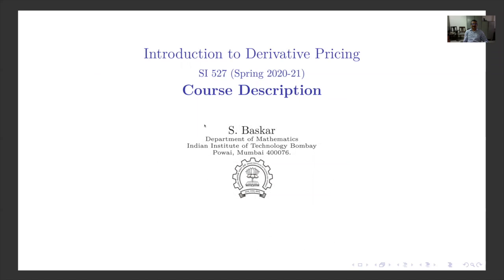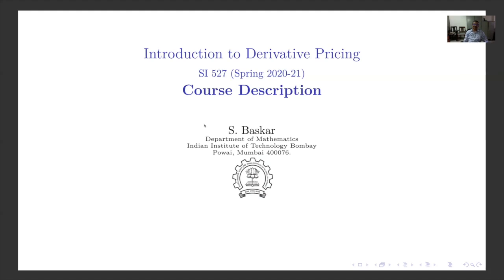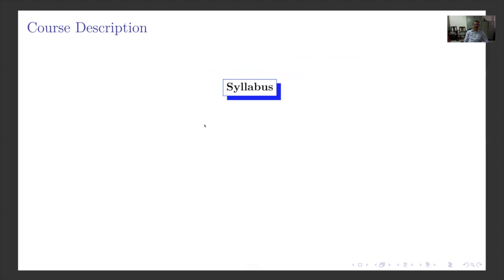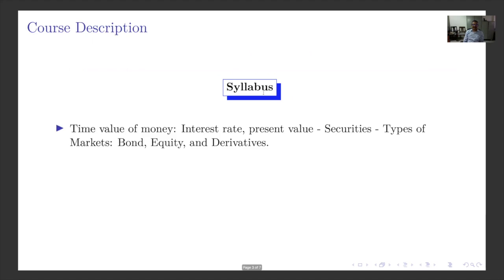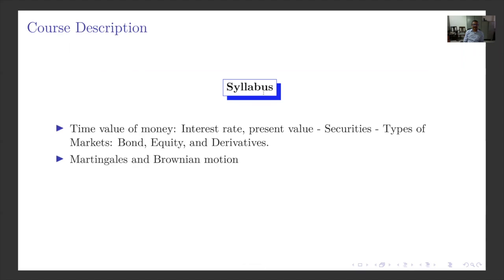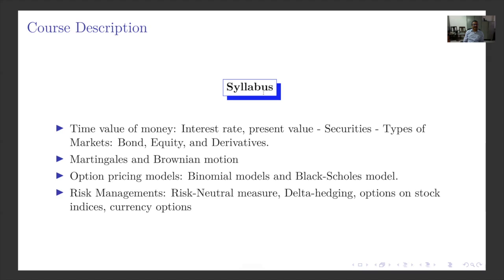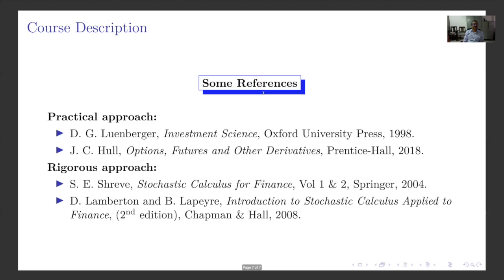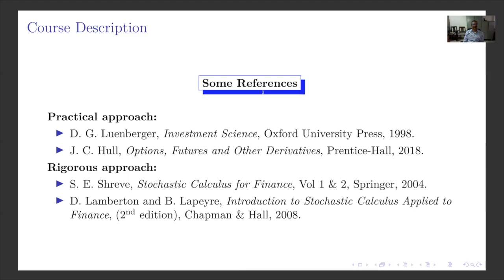Course Description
SI 527: Introduction to Derivative Pricing
Spring 2021-22
Department of Mathematics
IIT Bombay.
These lectures are posted for the M.Sc. course SI 527 at IITB for Spring semester 2020-21 during the pandemic. They are not posted here for any commercial purpose.